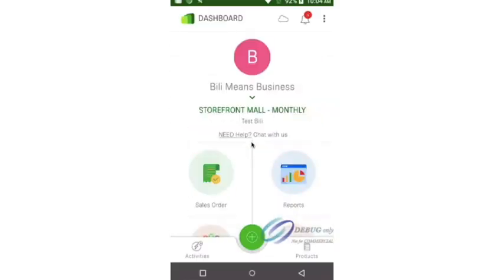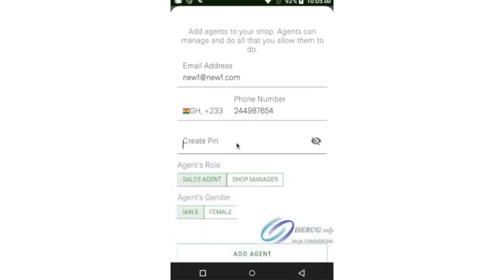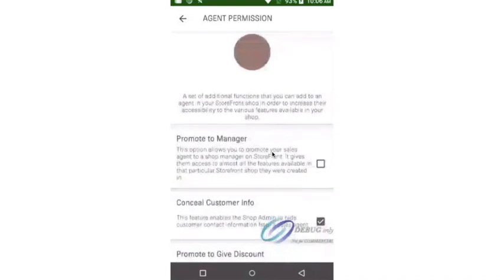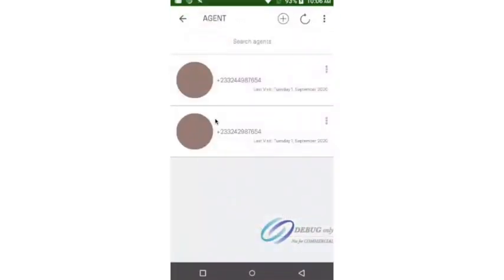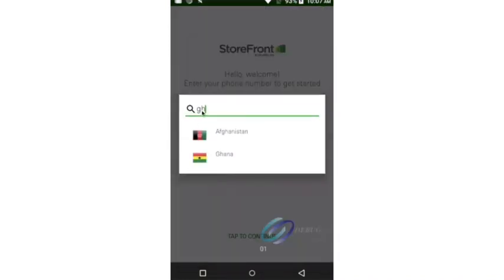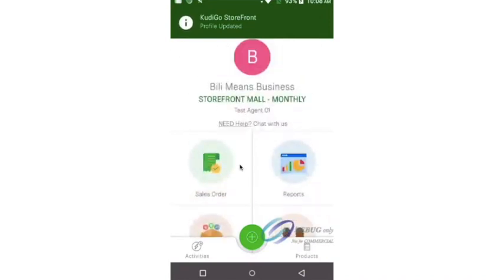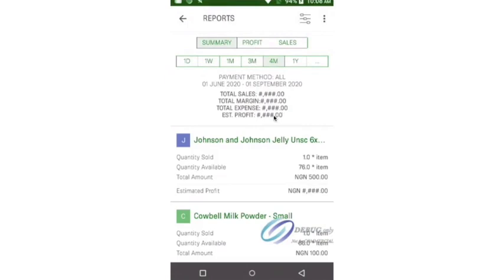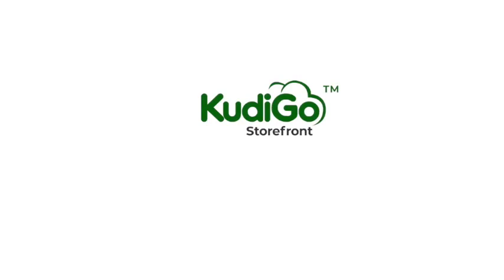Storefront Tutorial Managing Sales Agents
In this tutorial we show you how you can manage your business in your absence by giving people access to the system to perform sales.